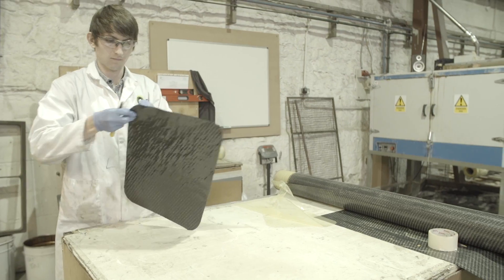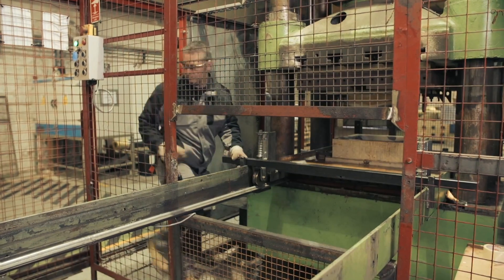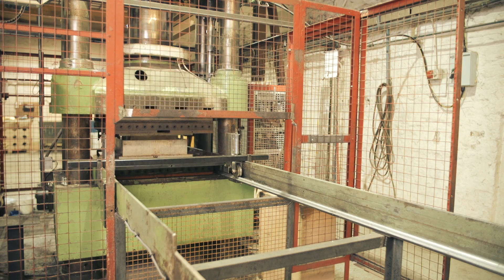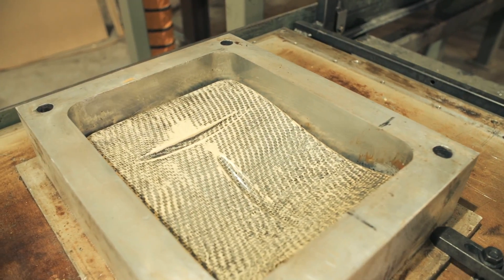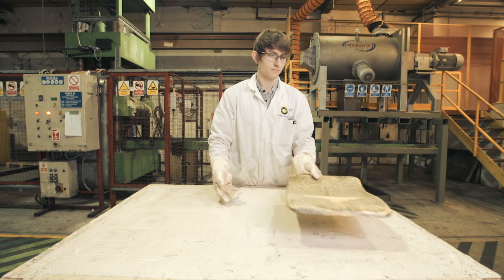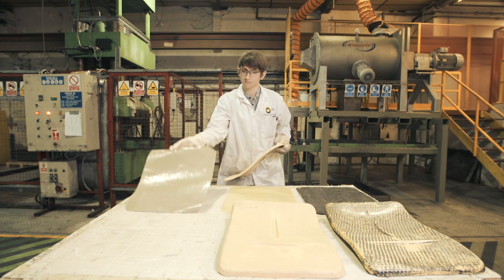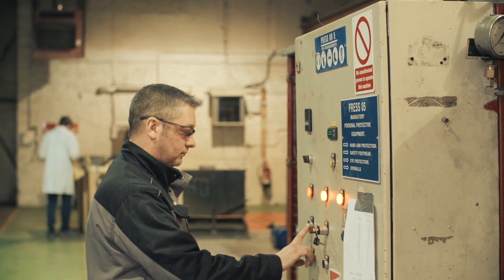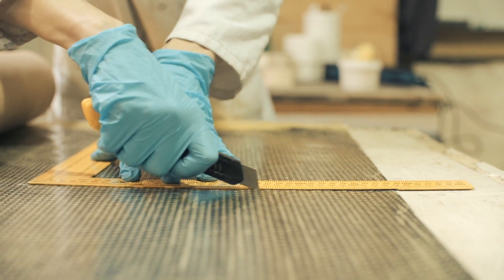FibaRoll Ph FTI - Fastest Phenolic prepreg cycle time in the market from FTI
Revolutionary Phenolic prepreg - FibaRoll Ph. Processing at least 10 times quicker than anything on the market.  A Fast cycle time Phenolic prepreg that cures sub 10 minutes. Phenolic prepregs traditionally are notoriously hard to process and take hours to cure. no ramp up or ramp down. 0.1% free formaldehyde. multiple reinforcement options. the Independent Fire Tests successfully passed include:
• Aerospace FST (Compliant FAR25.853)
• Rail Industry compliant to BS6853 & EN45545. Certificates available on request.